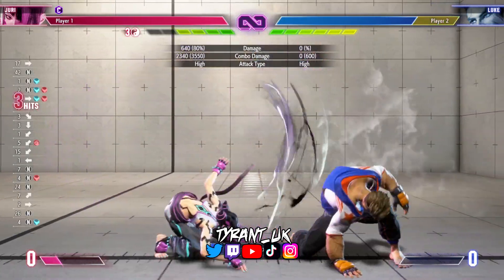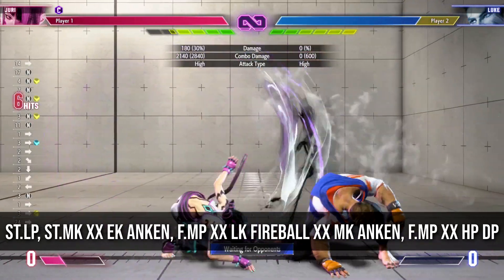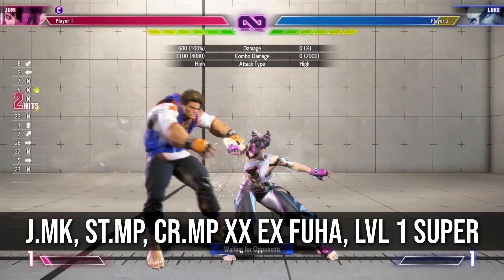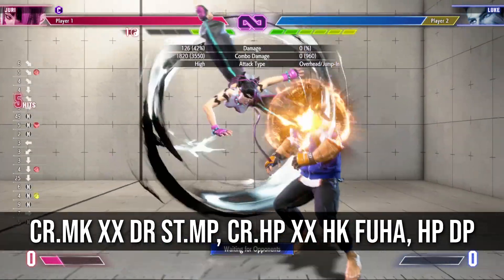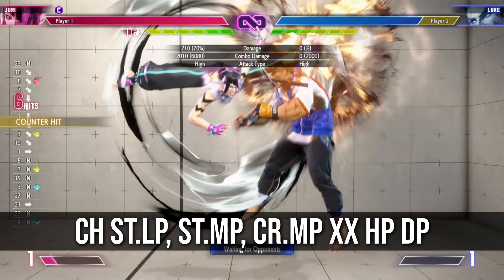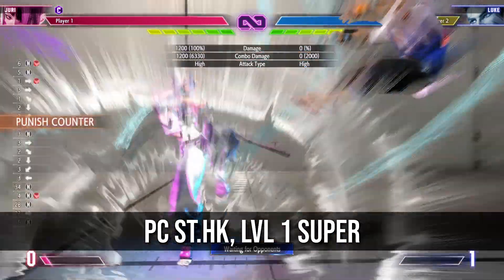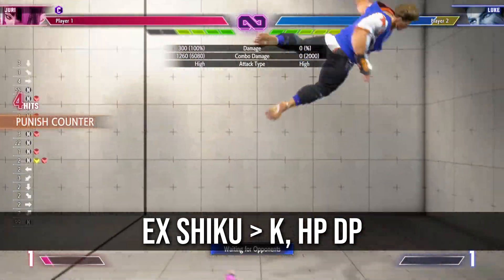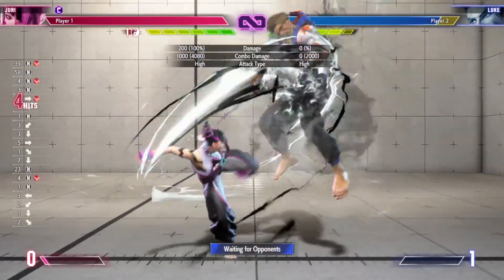Juri day 1 combo guide - Street Fighter 6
Juri is so cool in Street Fighter 6! Footage recorded during the open beta test.

Hope this helps some players pick her up, and welcome to the Juri army.